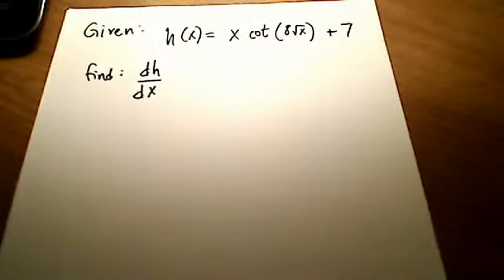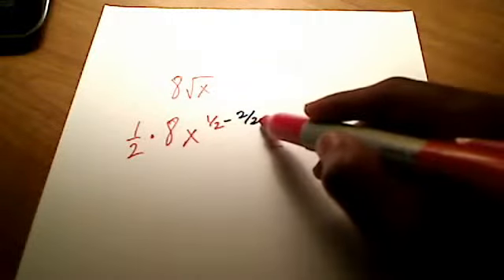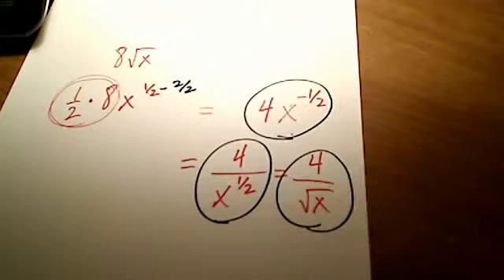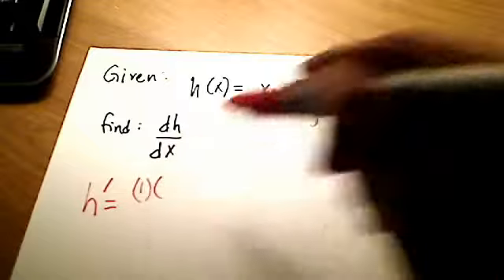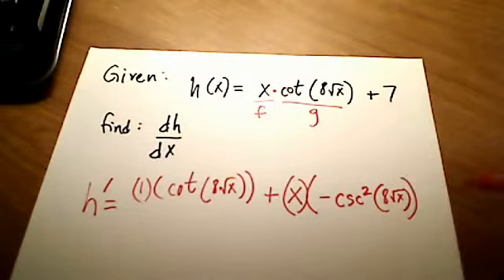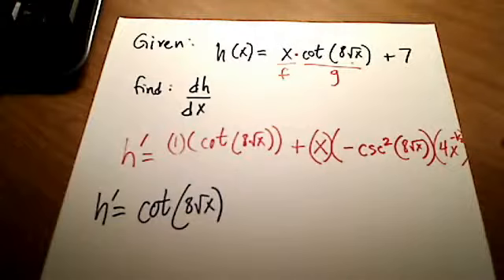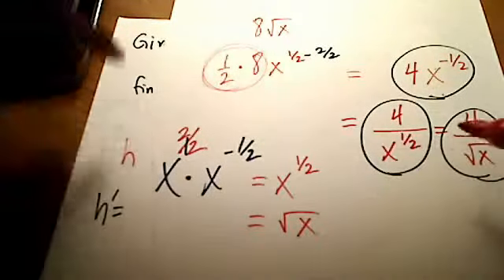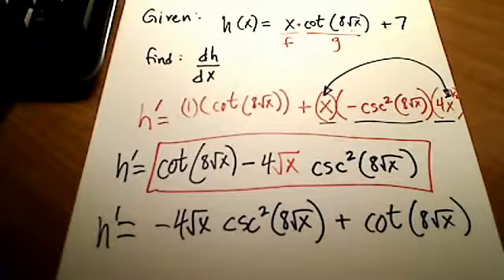Calc I- Product Rule for difficult function. - poyser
Demonstrates the Product Rule for derivatives of a h(x) = x cot[8 sqrt(x)] + 7. This is not an easy derivative, as it also uses the Chain Rule. Simplifying the result is slightly tricky too.